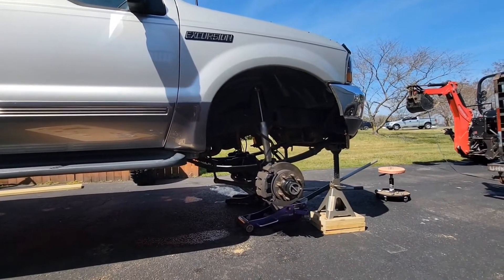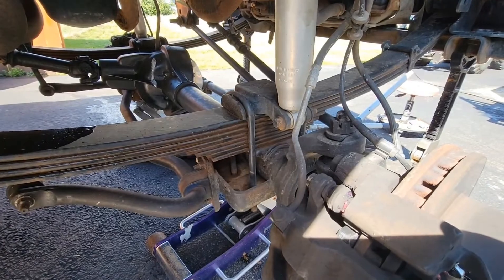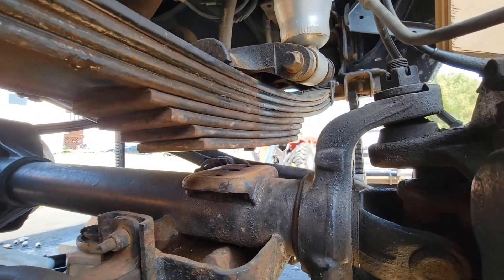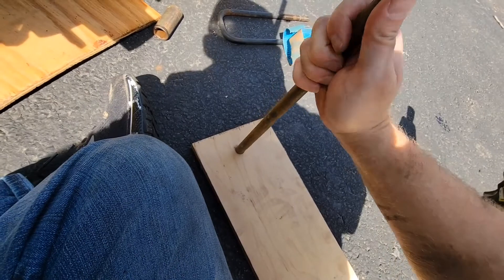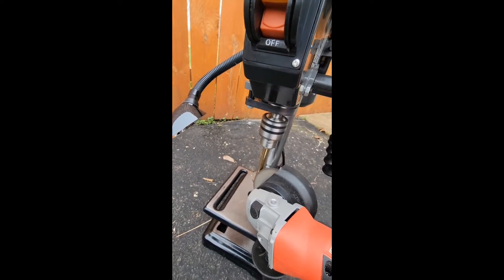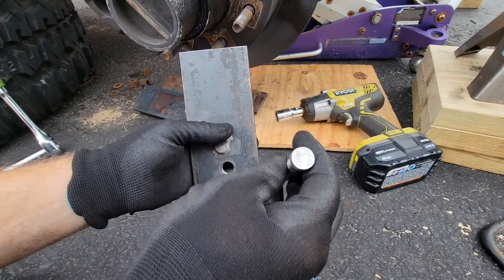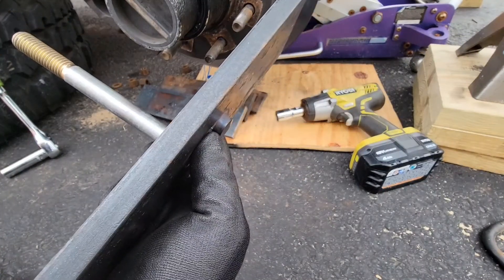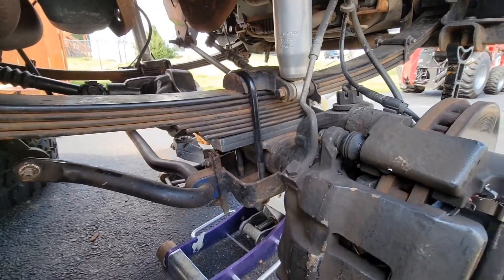Making a leaf spring plate to shift the front axle forward and prevent tire rubbing over bumps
Tell me your honest opinion, good idea or bad? How do you think it'll work out?  Can you see the difference in the "after" photo?